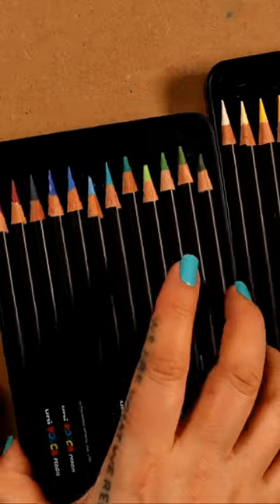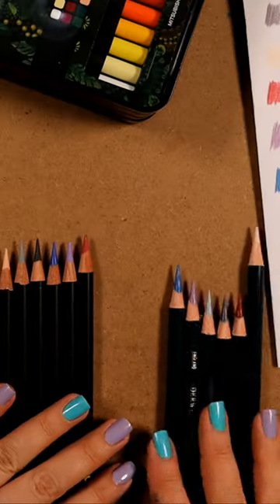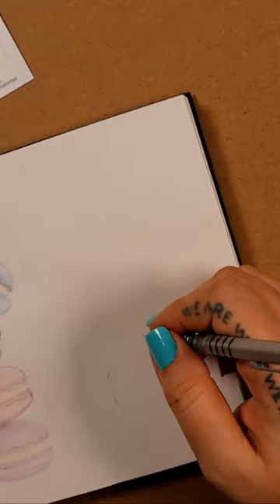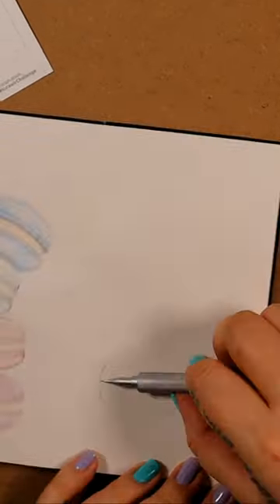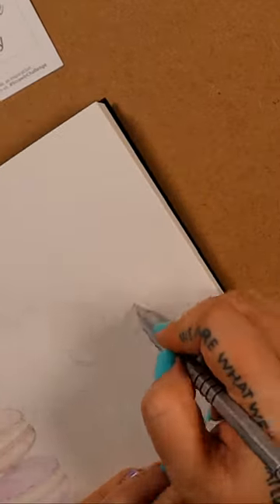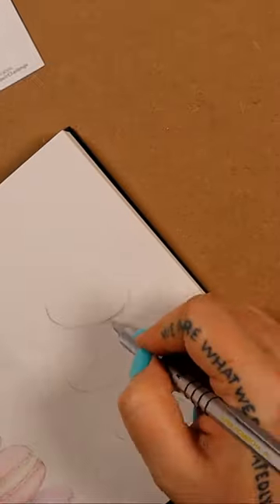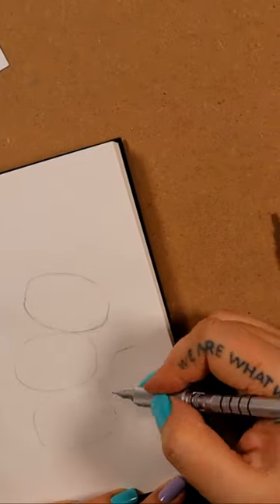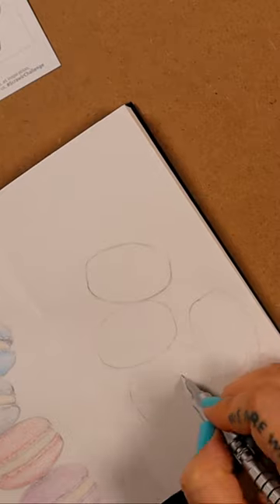Pencil comparison - Posca Pencils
In this mini-series I will be testing how different types of pencils work on the Seawhite Concertina Sketchbook sent in the @scrawlrbox 089 subscription art box. Today I'm testing Posca Pencils.

BIG Thank You! to everyone who watches my videos and supports my channel!